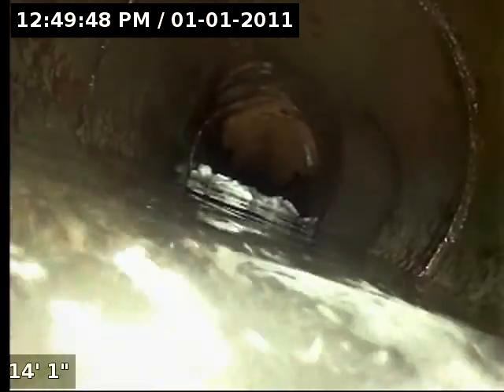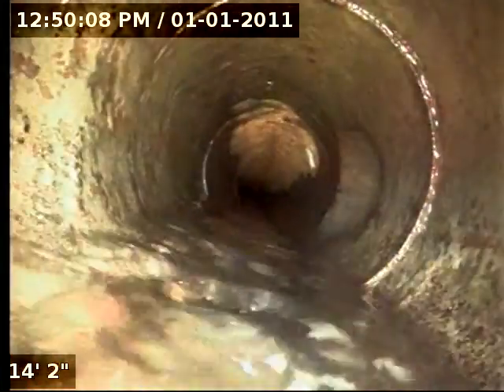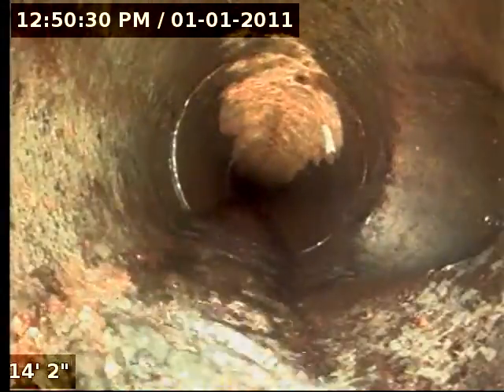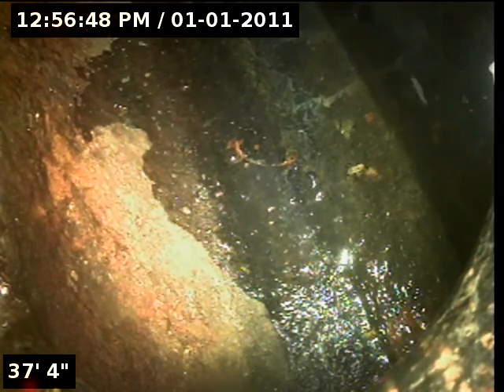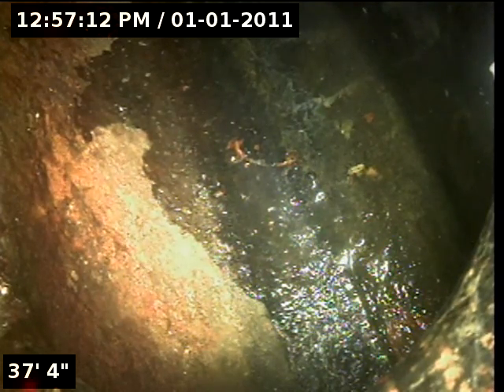H & M work order 115034102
sewer issues